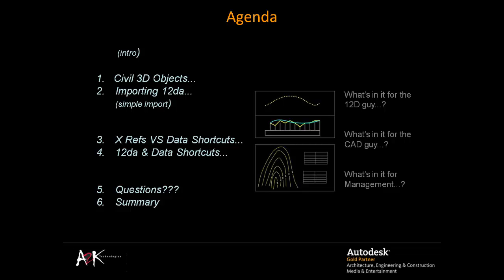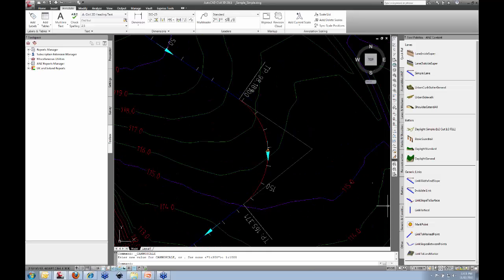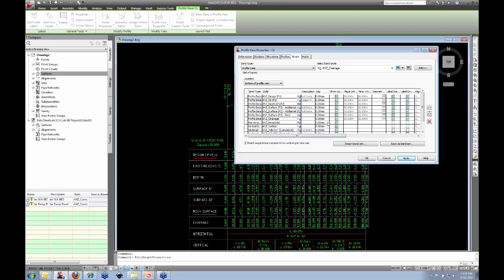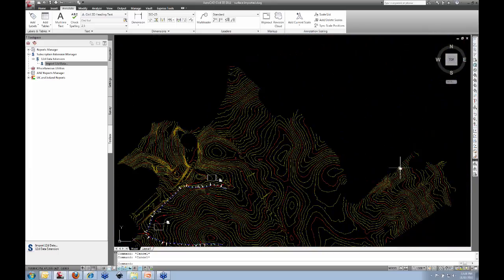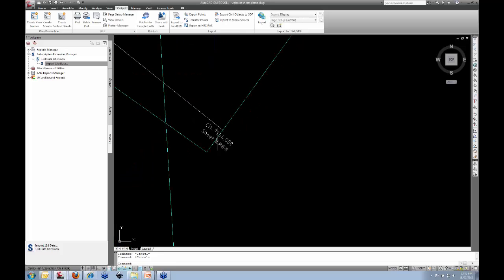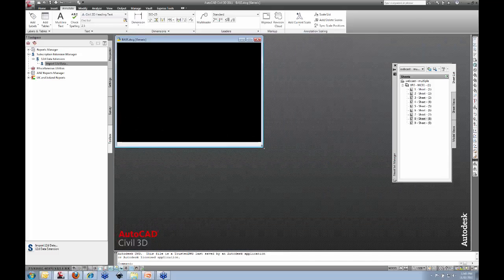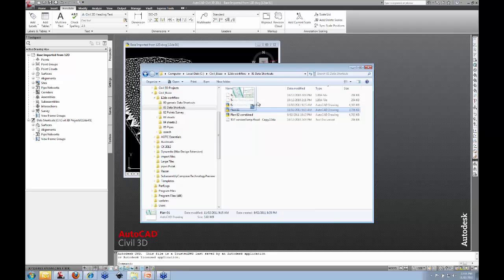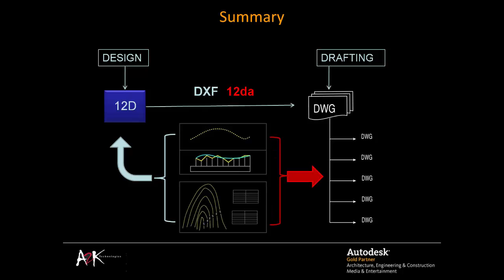12D and Civil 3D - the New Workflow